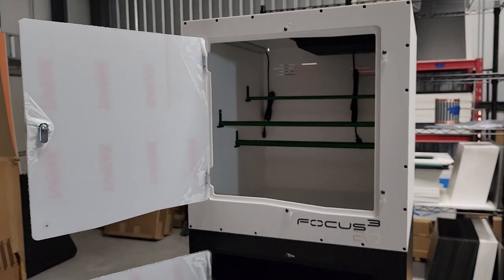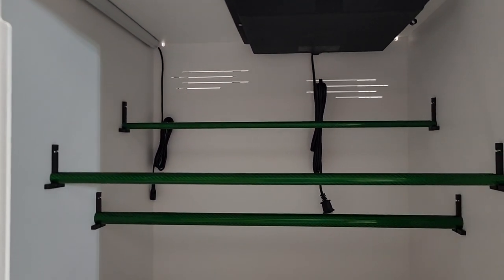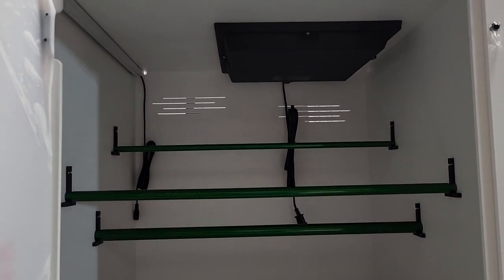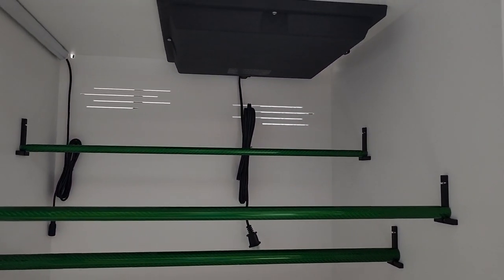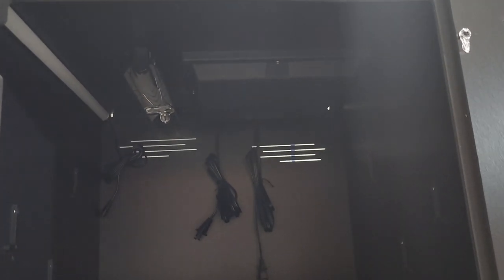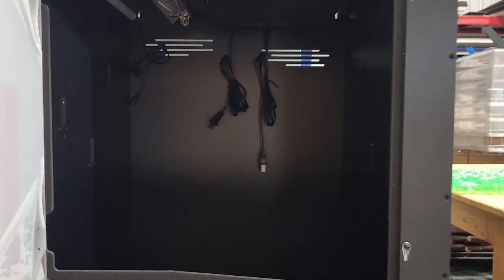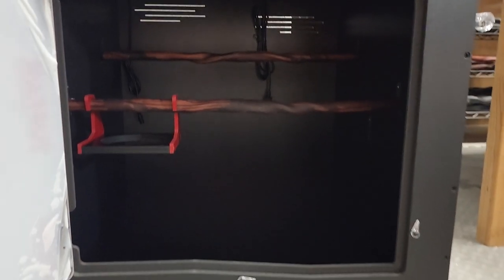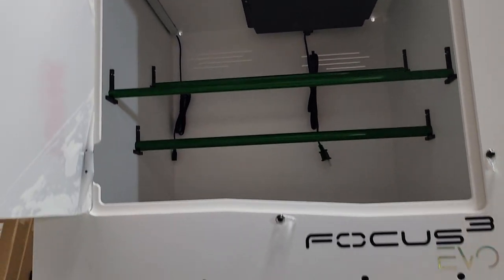EVO GTP Kits with Perching & UVB Options - Focus Cubed Habitats Enclosure Talk